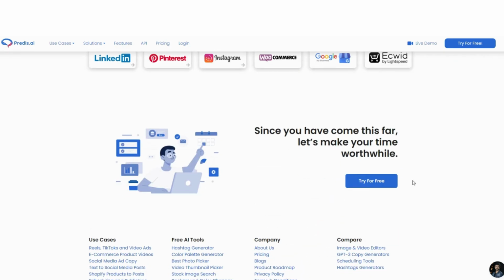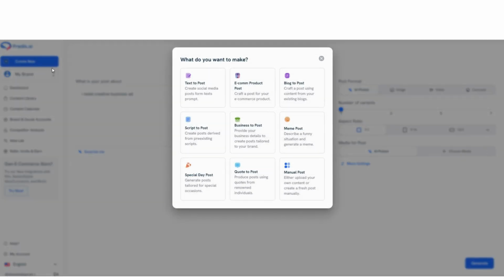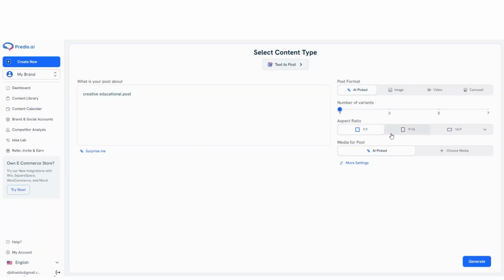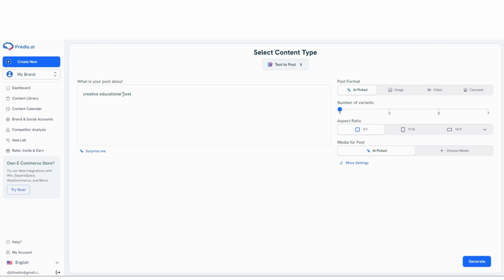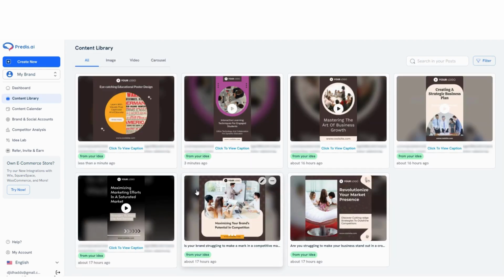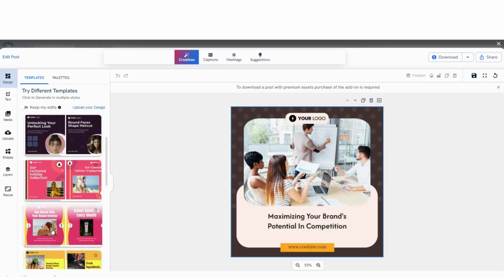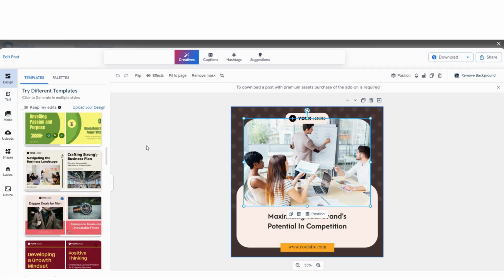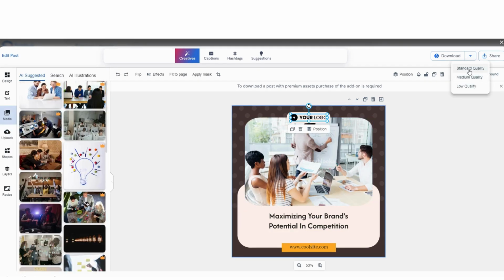How to Create Social Media Posts with AI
Unlock the full potential of your social media strategy with Predis.ai!

In this step-by-step video guide, you'll learn how to effortlessly create captivating content using this powerful AI marketing tool. Discover how Predis.ai can help you craft engaging posts, analyze content performance, and elevate your brand's online presence.

Perfect for businesses and marketers looking to streamline their content creation process and achieve better results. Watch now and transform your social media game with AI-powered precision!